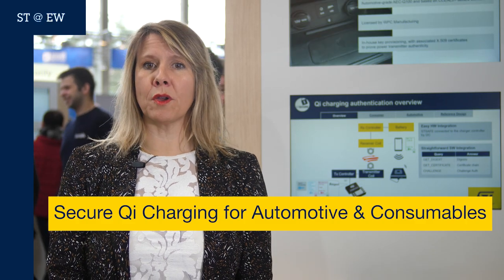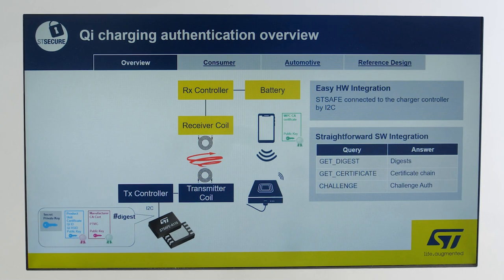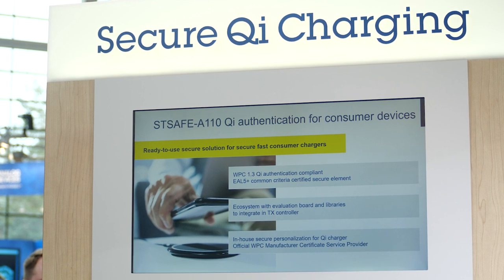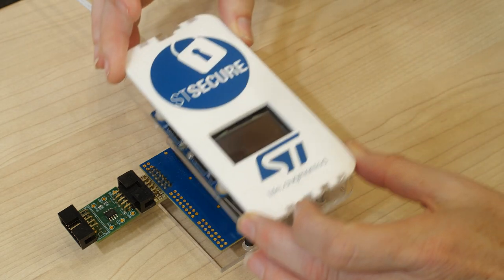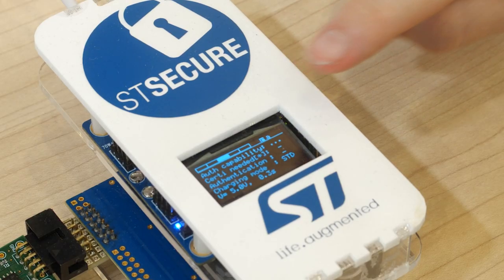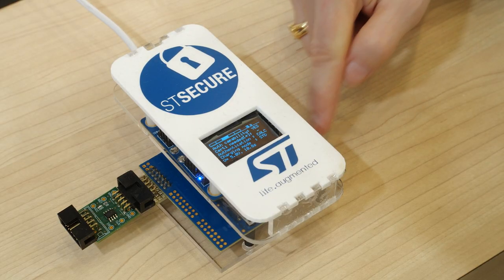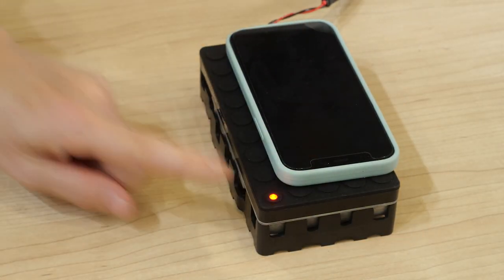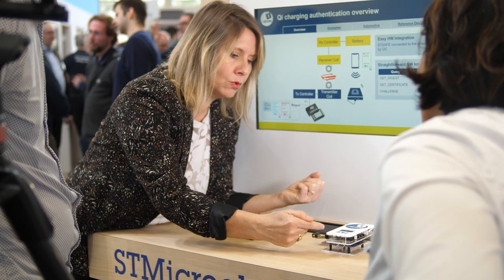ST @EW2023: Secure Qi Charging for Automotive & Consumables